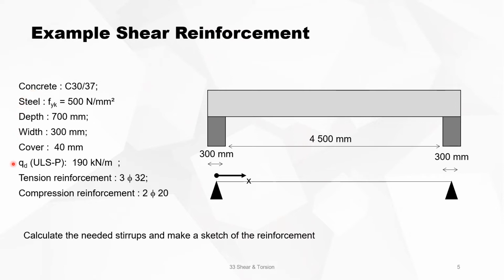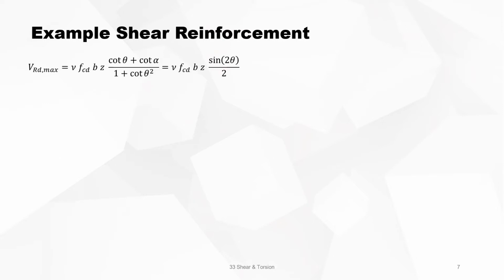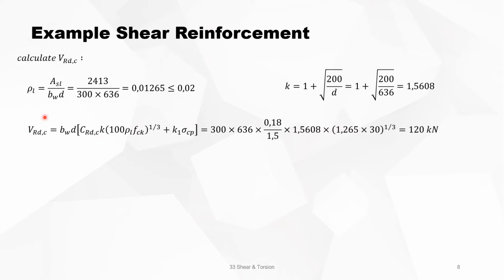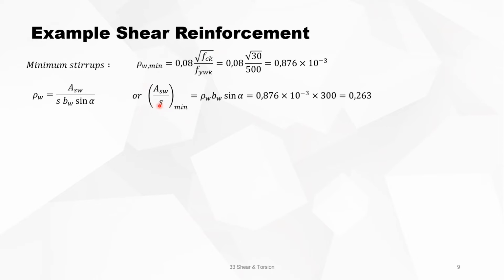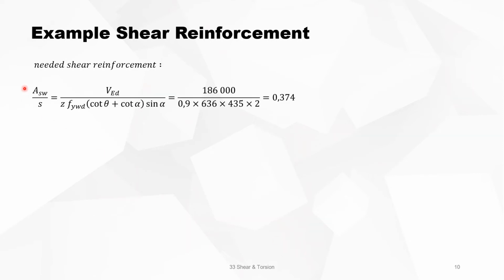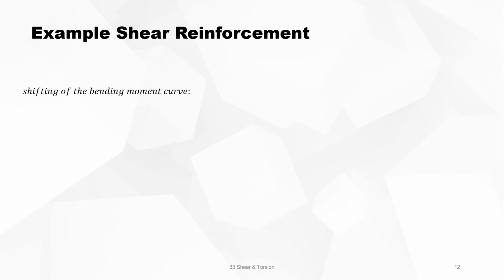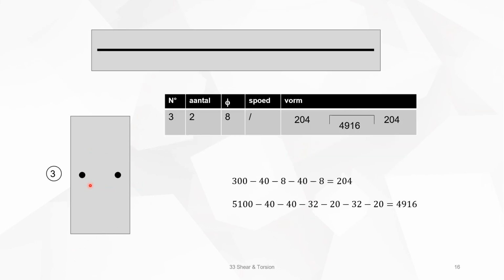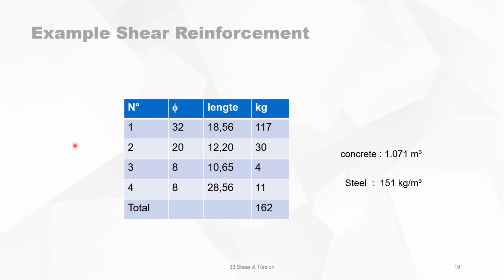33 shear & torsion rev 1